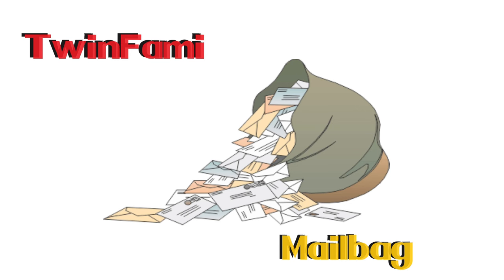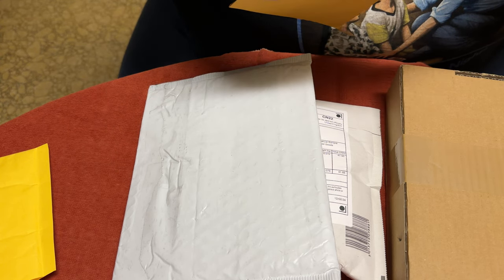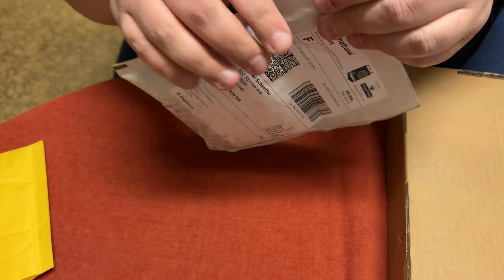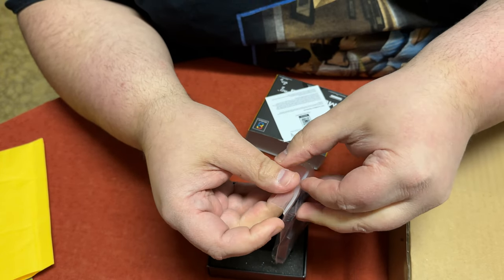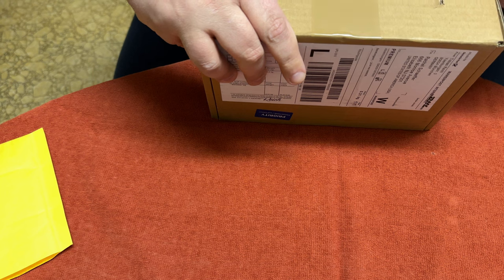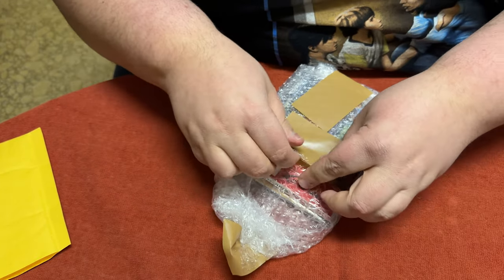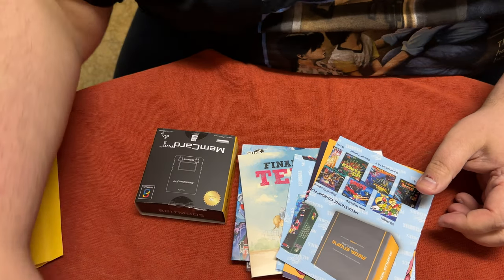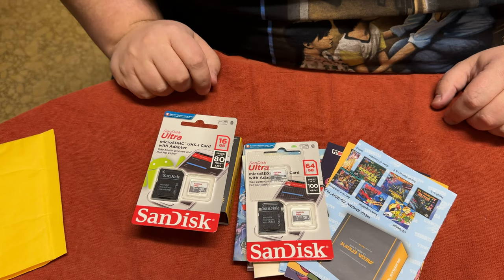TwinFami Mailbag: February 2024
We got in a BUNCH of stuff for upcoming projects and videos.

So what do we do? We film it!

Dedicated to Handheld Obsession who hates it when people open boxes on camera.

For ALL of your retrogaming needs, Stone Age Gamer has you covered. Visit Stone Age Gamer at this link: